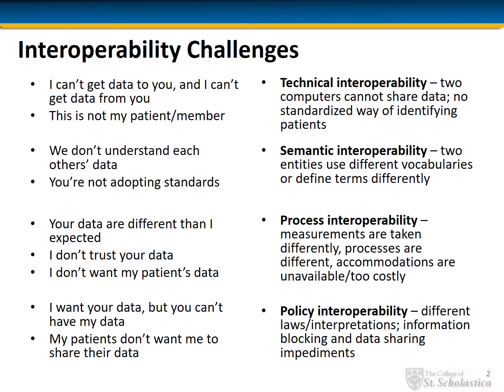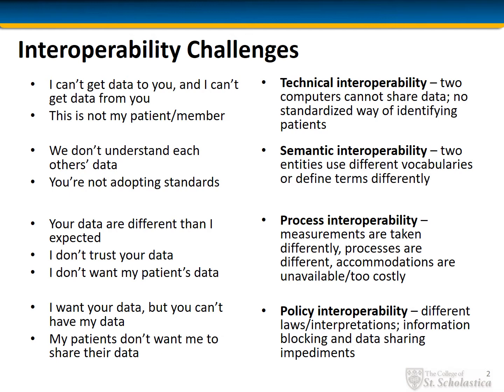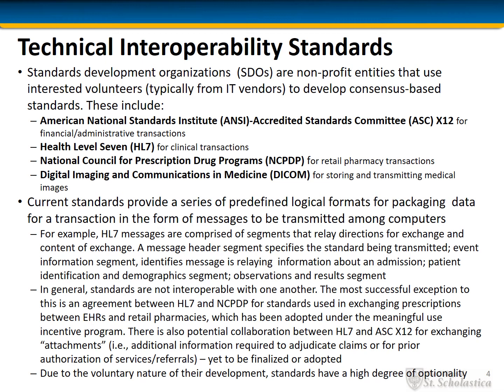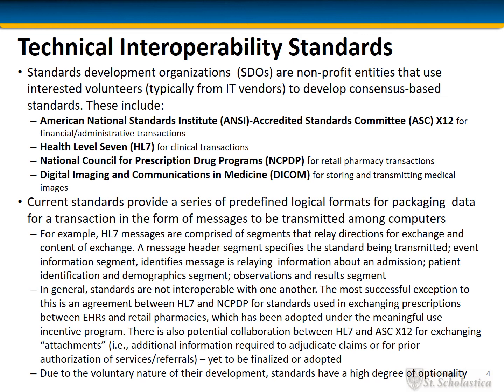Value Based Care MOOC Unit 6-A-1